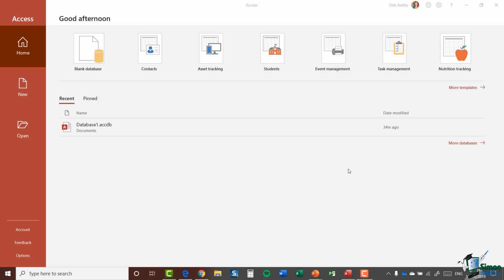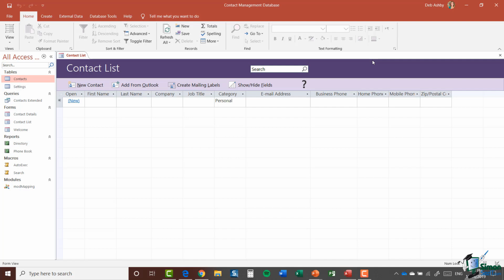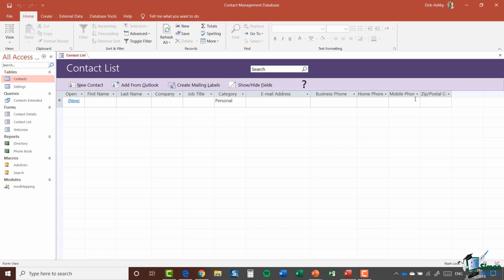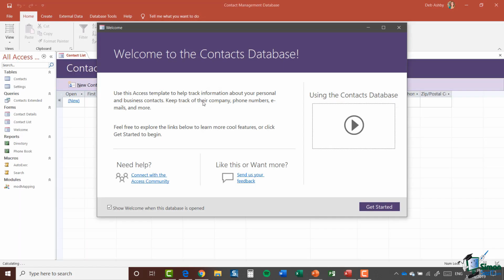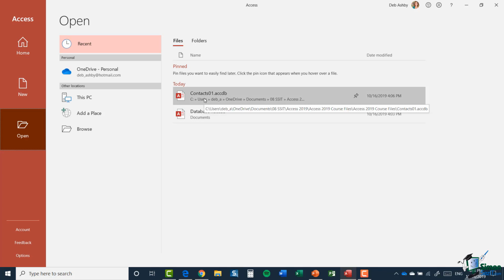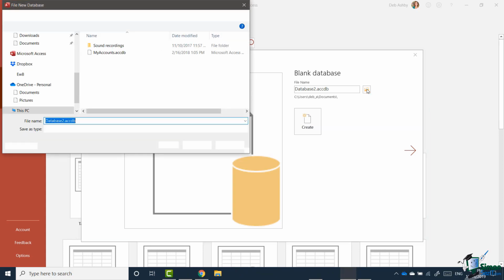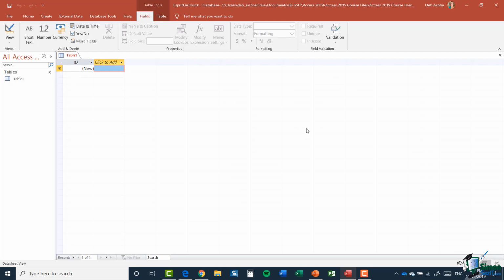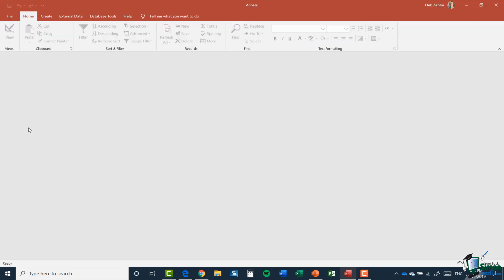Microsoft Access Tutorial 2019: How to Create an Access Databases in MS Access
In this Microsoft Access Tutorial, we start at the very beginning and look at how to create a database in MS Access, how to save a database in Access and how to open a database in MS Access. This is a beginners Access tutorial and ideal if you are brand new to Microsoft Access.